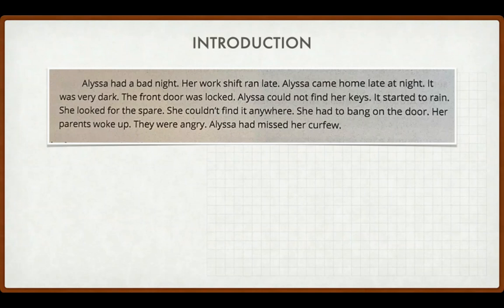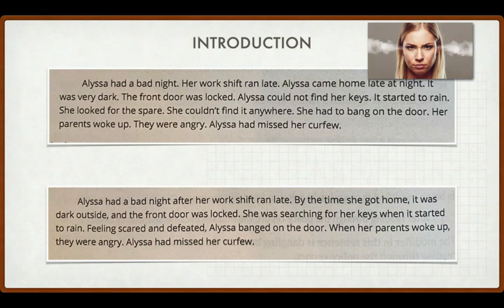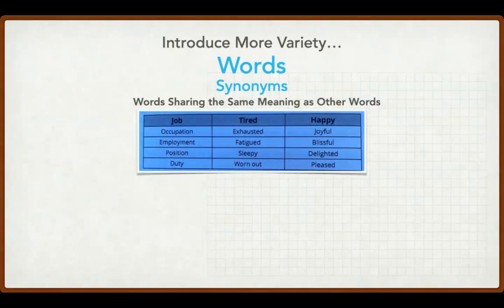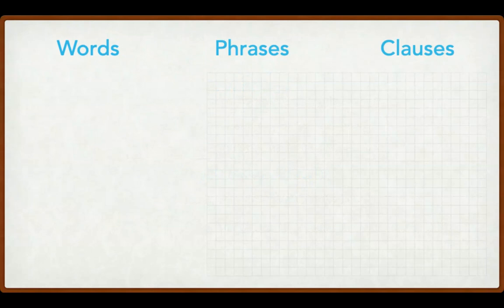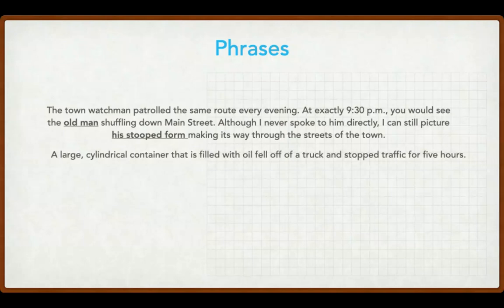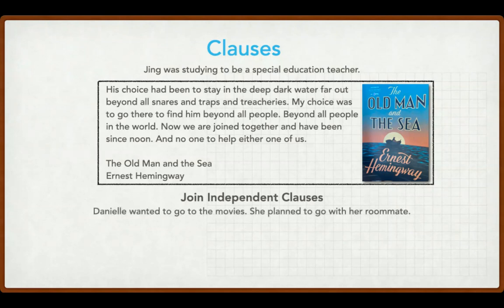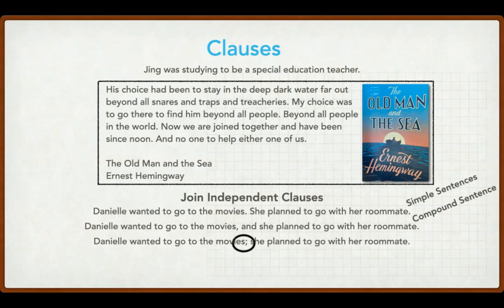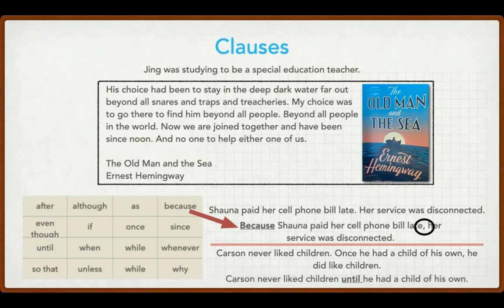Using Word and Sentence Variety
Let's talk about the importance of using word and sentence variety.